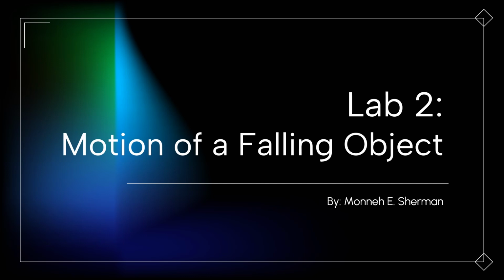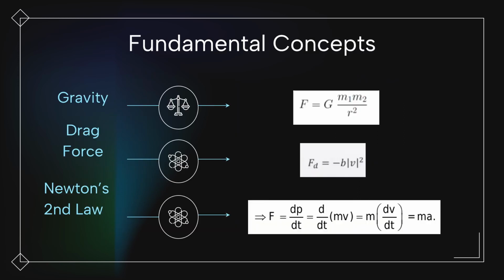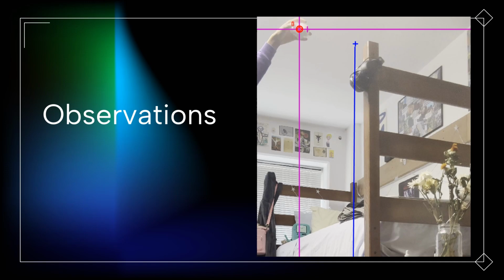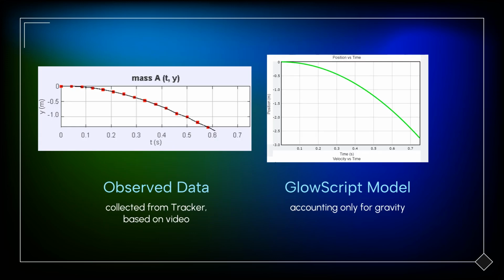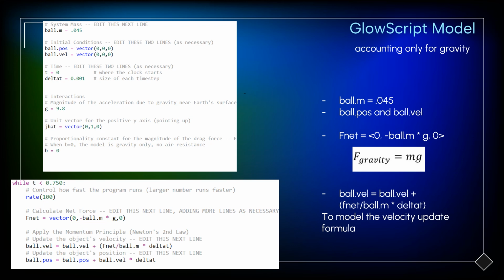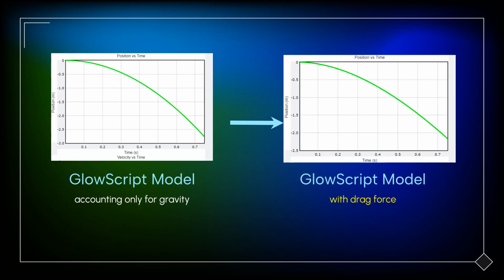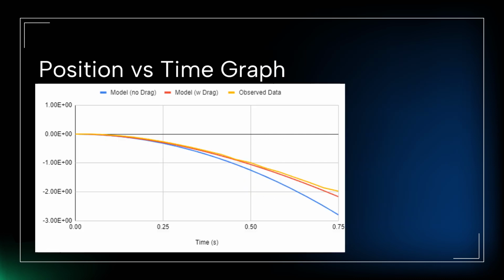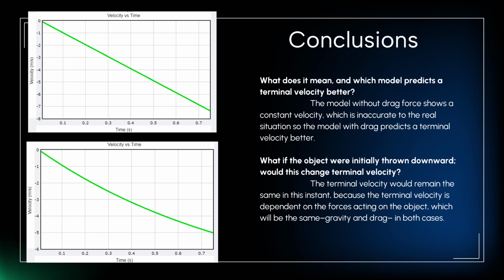PHYS 2211 Lab 2: Motion of A Falling Object